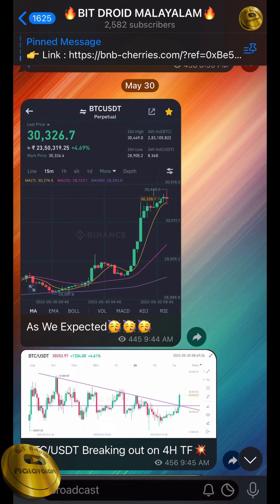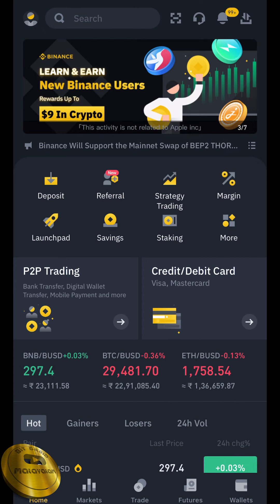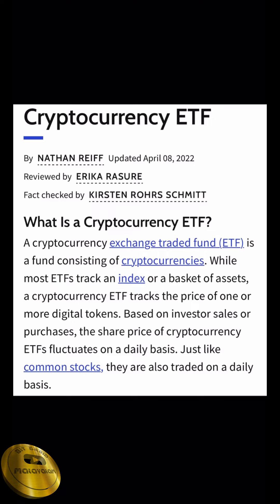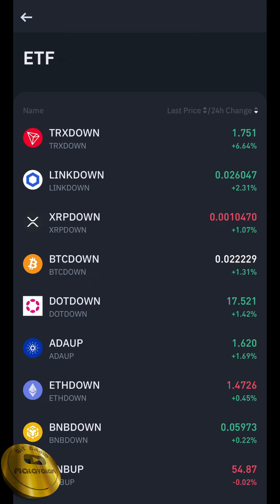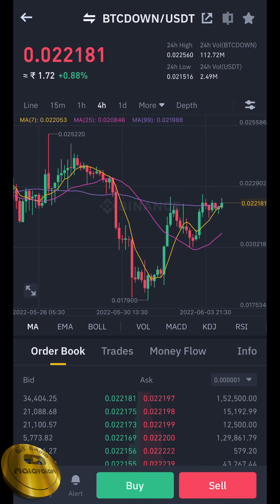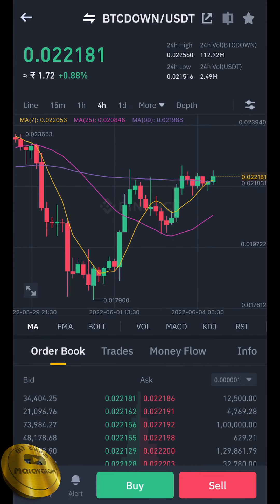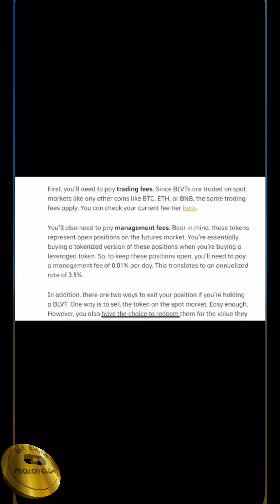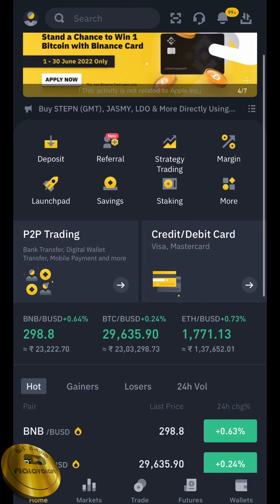Make Profit In Every Market Crash💥 Easy Money Making Method That All Can Try🔥 Don't Miss It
💥 Check Your Portfolio If You Have Invested $100 Of Crypto Into Your Wallet

👉 Code : 423855 ( Enter This Code For Free 100Rs Crypto )

👉 Code : rJWPLQN

👆Copy Paste This Link In Your DApps On Trust Wallet

                      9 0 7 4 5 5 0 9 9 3

Your Support Is More Important For Me To Upload More Quality Money Making Videos In The Future